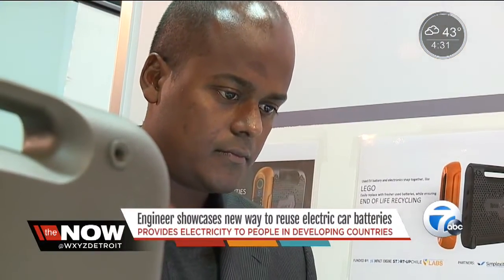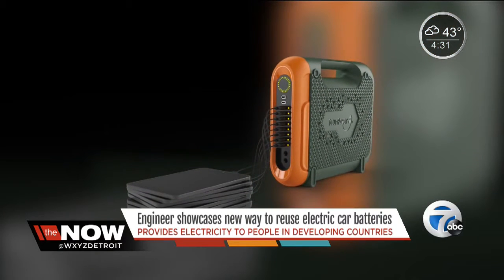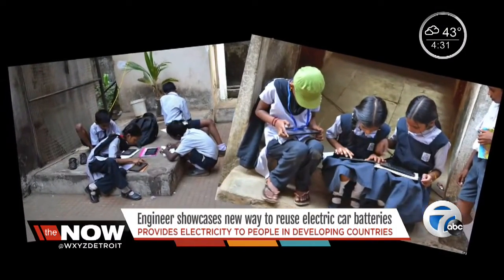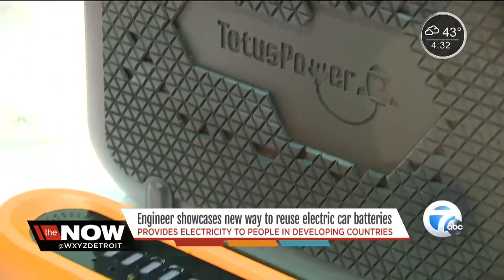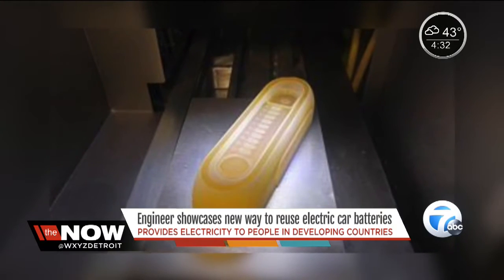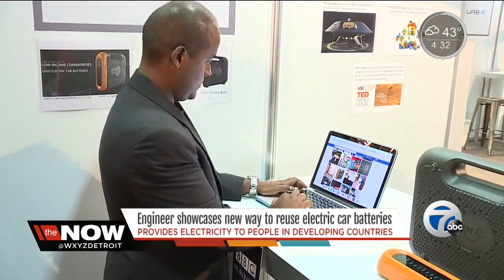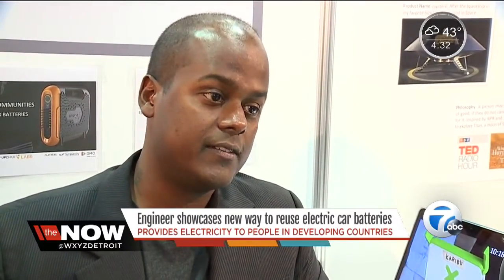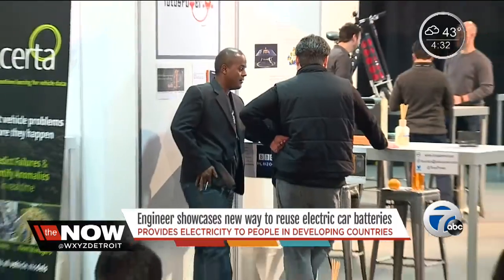Engineer showing off new ways to reuse electric car batteries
An engineer is using the North American International Auto Show to show off a new way to reuse electric car batteries.